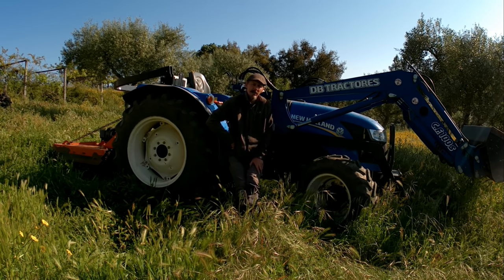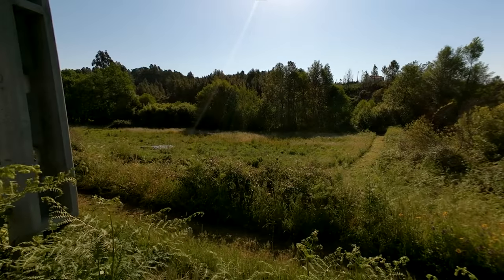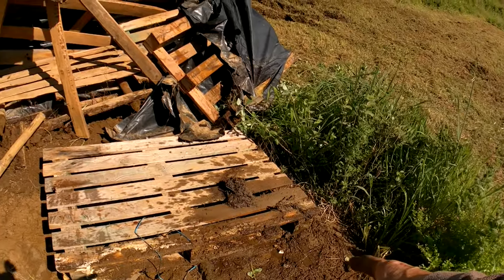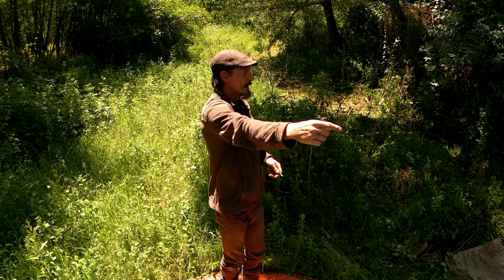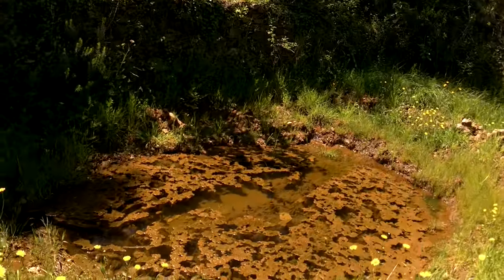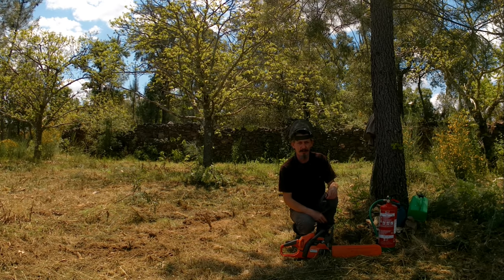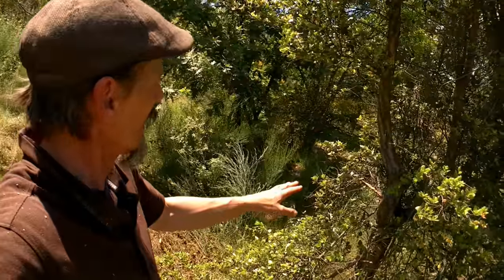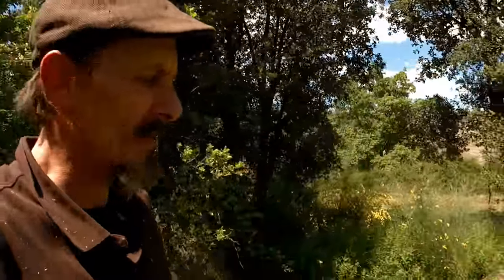All in a Days Work - Missing dogs, Clearing Land and Nesting Birds in Portugal.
All in a Days Work in Portugal - Missing dogs, Clearing Land and Nesting Birds.

Our dogs have been missing for almost a week now and keeping busy is the only way to stop us thinking about what might have happened to them.
Alex prepares some fields ready to sow corn and other feed for the goats and discovers some nesting birds.

                                                         ** ABOUT US **
We are an English family, Alex Molly and Sandra living the Portugal farm life.
This year will be our seventh year here so we have a lot to share.
We thought it would be a great idea to start a YouTube channel so we can share  our daily lives with you.

* Bringing you every aspect of our daily farm lives, including Molly and Alex cooking amazing meals in our old wood fired Portuguese bread oven and sharing our recipes with you, plus everything involved in running a working goat farm.

Follow us as we renovate the building around our old bread oven and other buildings on the farm with natural materials, re-building and planting the vegetable patch after the fire destroyed it all.

Building the goats new sheds, our days with the goats, births and milking them.
Molly making soaps and many types of cheeses from our own goats milk.
Watch what we grow, getting water back on the farm, daily farm life and chores, visiting local sites and showing you the local area.
Plus lots more. and the milking goats!

"Quinta" stands for 'farm' in Portuguese. "Fonte da Pipa" means "Source of the Barrel"

If you want to know more about us or our Portuguese farm life and would like to see some of our Natural Products we produce here on the farm...

                                               ** SUPPORT US AND OUR PLANS **

If you like what we do and would like to support the filming of our day to day lives, which takes a lot of effort while doing our normal chores.
 *Support starts from the price of a coffee- 1Euro a month and helps a lot towards keeping us going*
                                                                       OR
Help us with the 'Public Nature Park' we are creating on our land that was burned by the fire.

                                            ** STAY AND HELP OUT ON OUR FARM **

We often except 'workaways' and have had several people come and stay on the farm to help out and experience life on a working Portuguese farm.

                                           THANKS FOR CHECKING OUR OUR CHANNEL